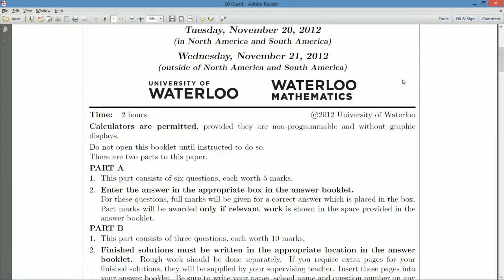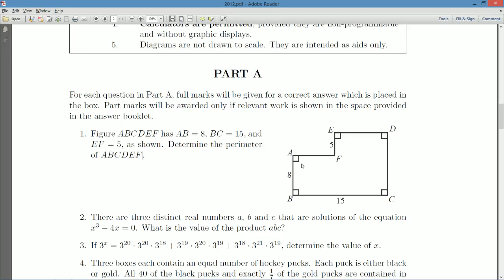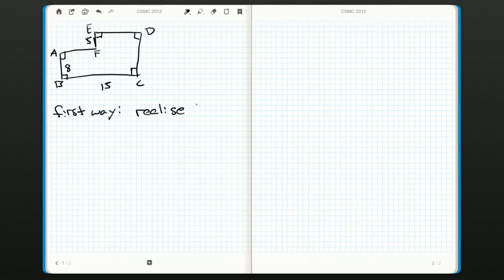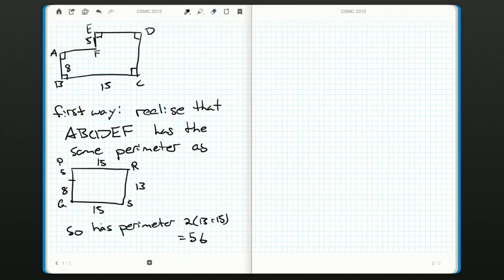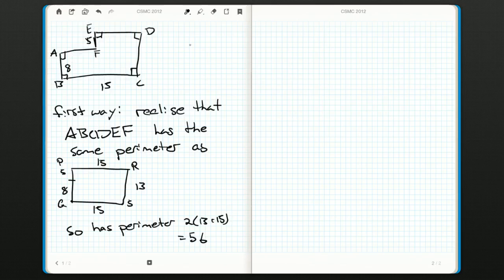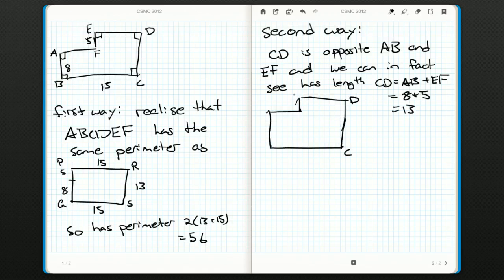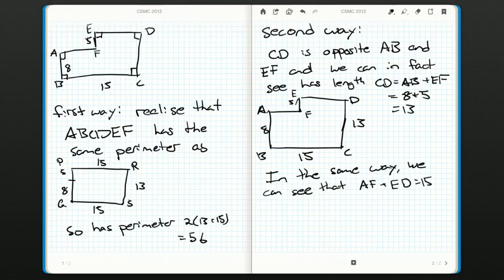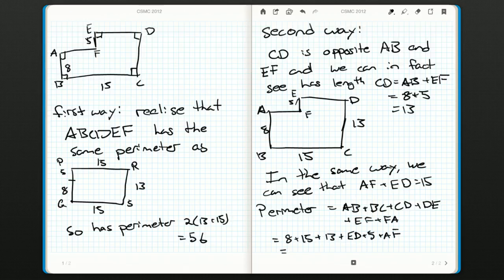CSMC 2012 A1